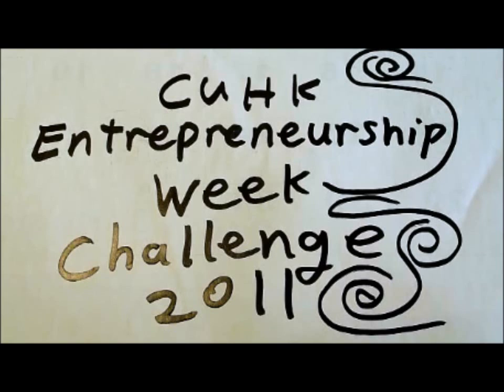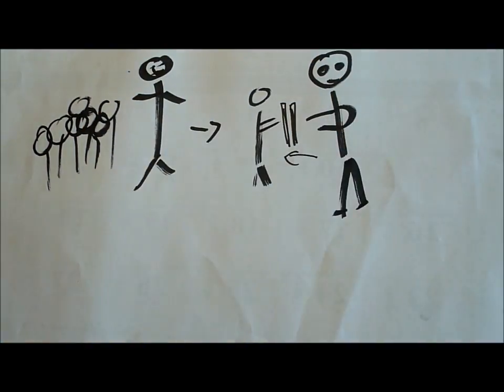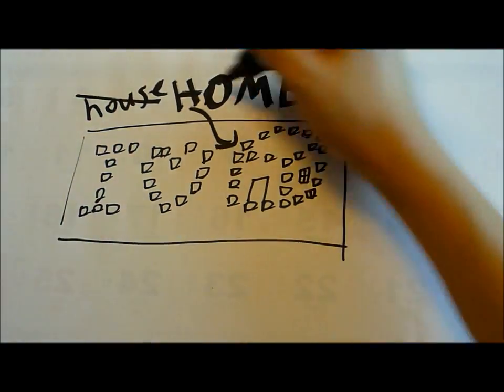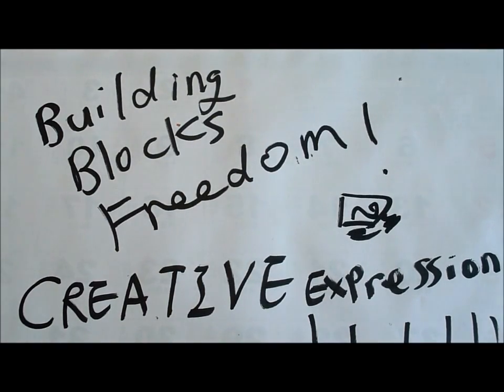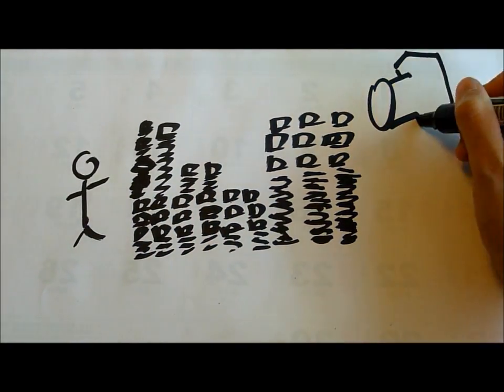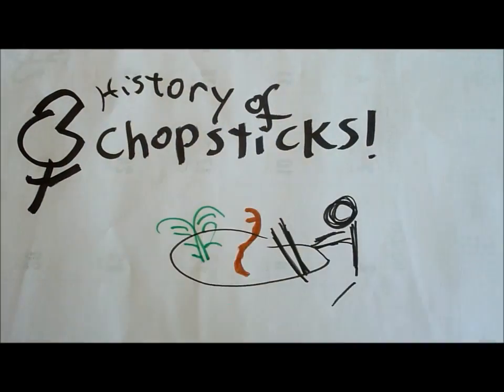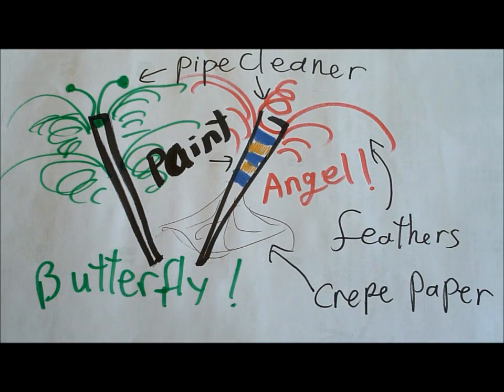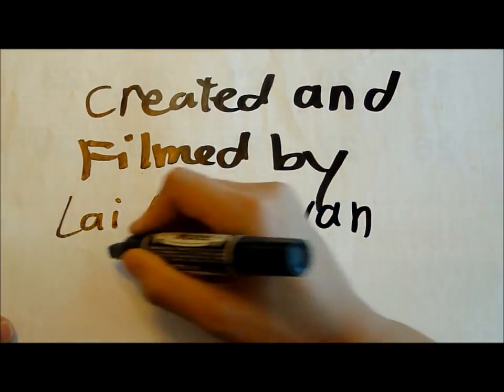CUHK Entrepreneurship Week Challenge 2011 - 4C Chopstick Program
I created educational value for chopsticks in this video introducing the 4C Chopstick Program.  This video is for the CUHK Entrepreneurship Week Challenge 2011: Creating Value from Chopsticks.